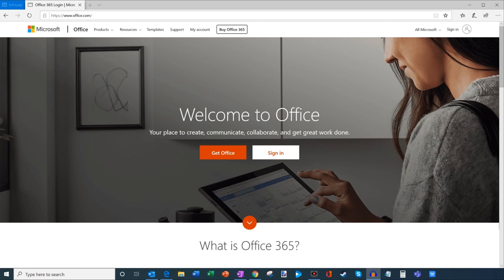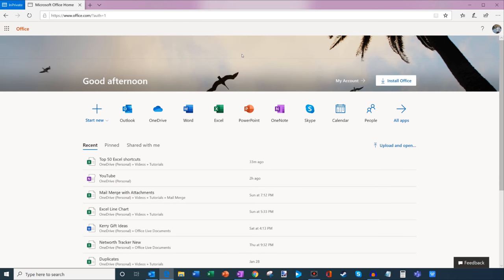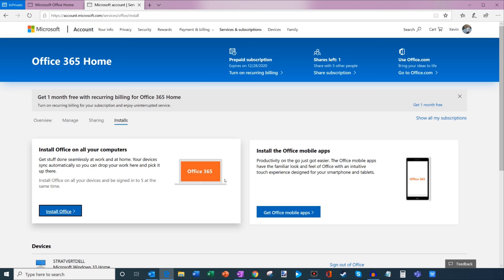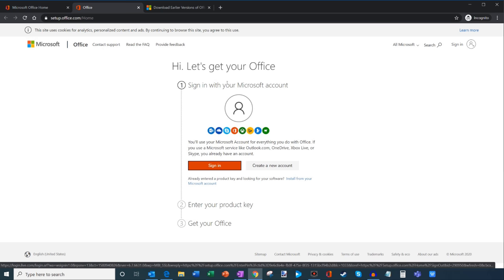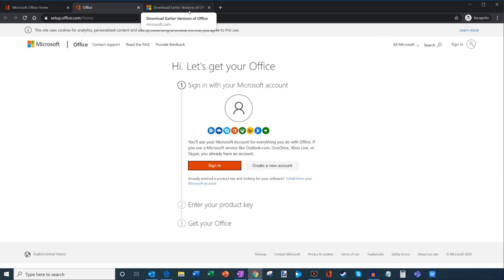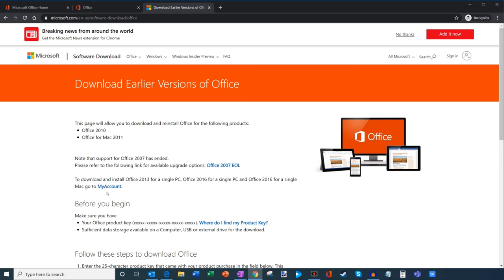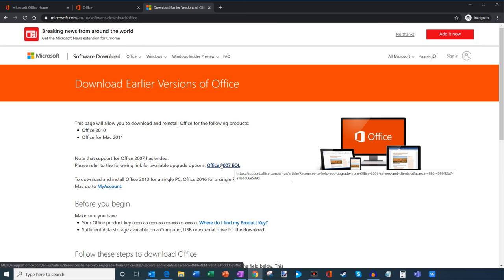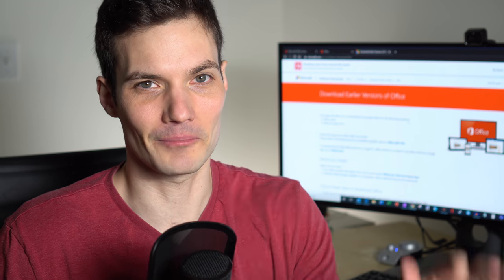How to Download & Install Microsoft Office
Learn how to Download and Install Office 365, 2019, 2016, 2013, & 2010 by following this video. Microsoft Office includes such popular programs as Word, Excel, PowerPoint, OneNote, and Outlook. To download and install, you need a product key or an Office 365 subscription. If you have neither, you can still use the Office web for free at Office.com.

- If you have an Office 365 subscription, navigate to Office.com, sign in, and then click on Install.
- If you have 2013, 2016, or 2019, navigate to Office.com, sign in, click Install, and then click on enter product key. Alternatively, you can navigate directly to setup.office.com to connect your Microsoft account to your product key.
- If you have Office 2010, you can verify your product key and download
- If you have 2007, unfortunately Microsoft no longer supports this version. To install, you'll need to find an old CD or DVD to install.

Check the latest pricing on Amazon (as a disclaimer, purchasing through this link gives me a small commission to support videos on this channel -- the price to you is the same).

As full-disclosure, I work as a full-time Microsoft employee.